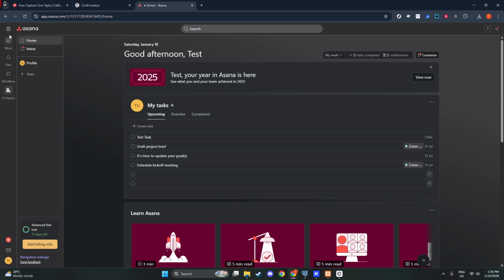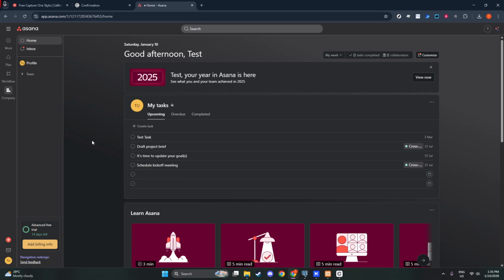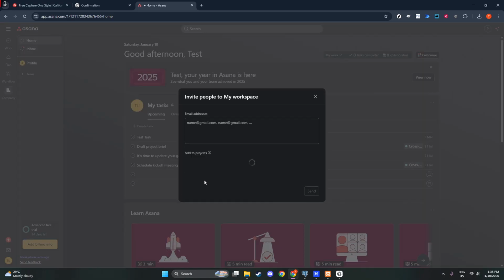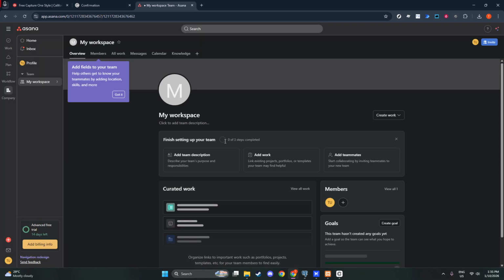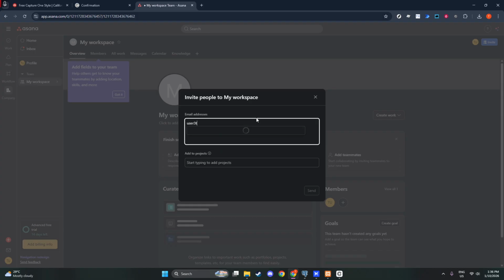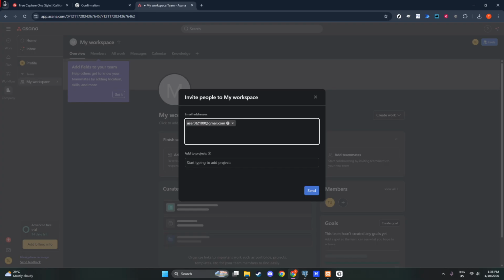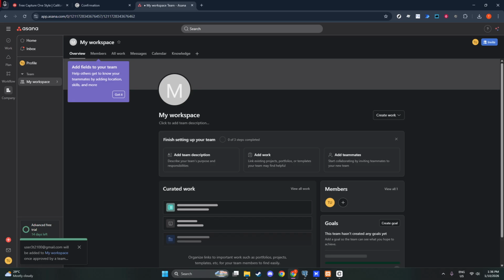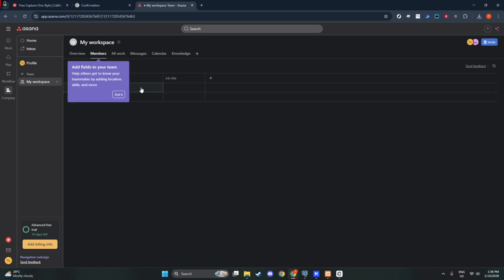How to Invite Teammates to Asana [2026 Full Guide]